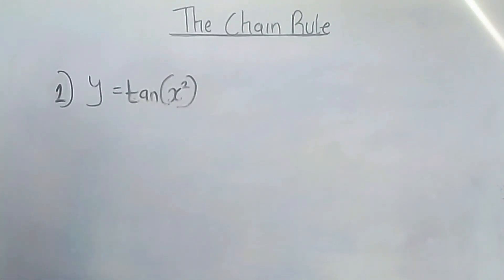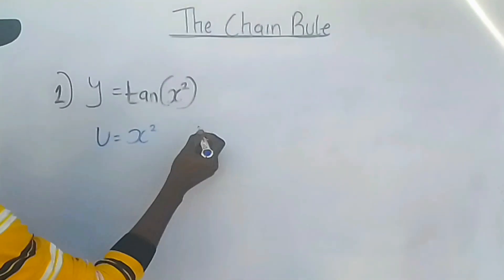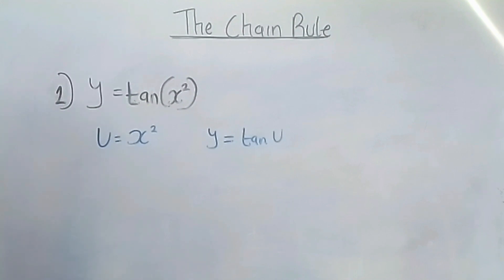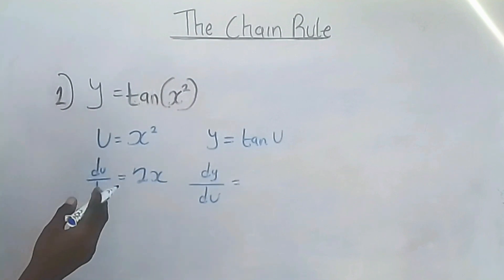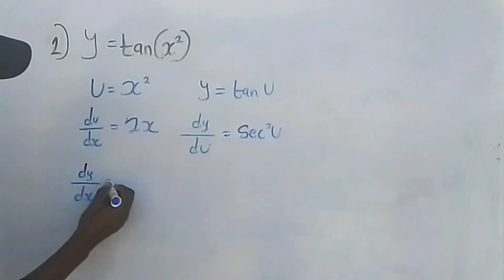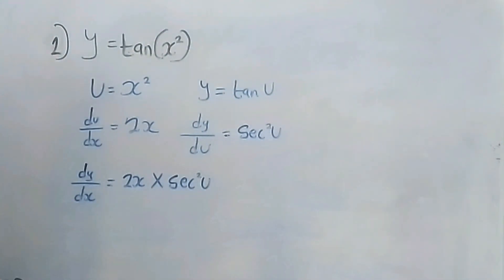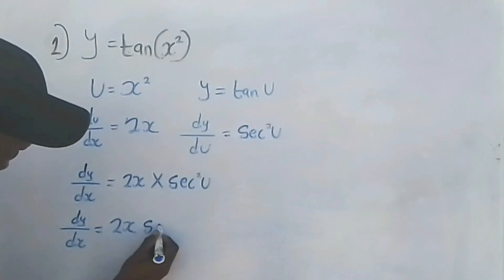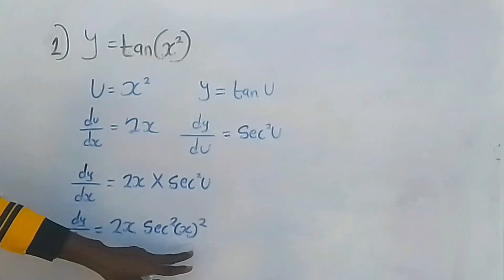|Chain Rule| |Derivative of tan(x²)| |Derivative of a composite function|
In this video you are going to learn the application of chain rule in trigonometry.